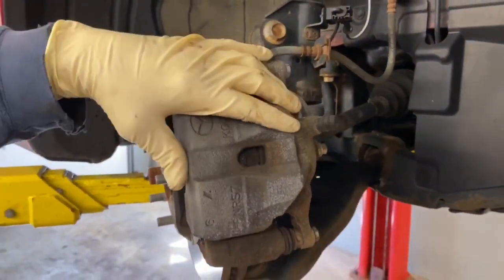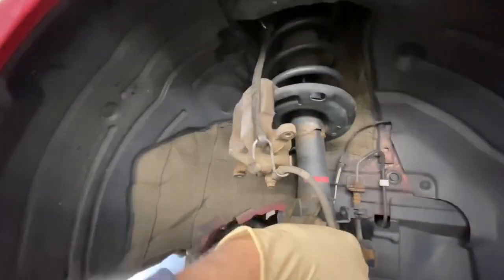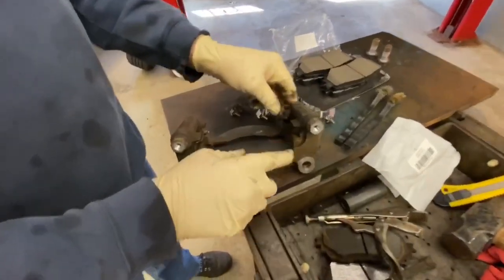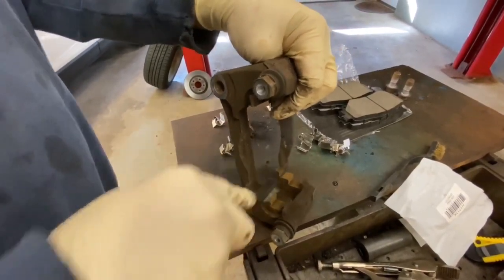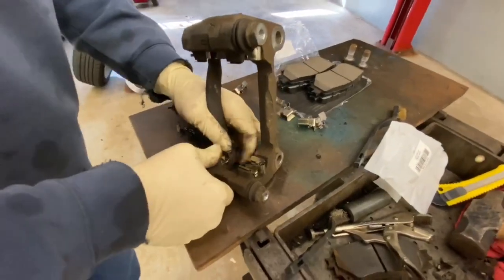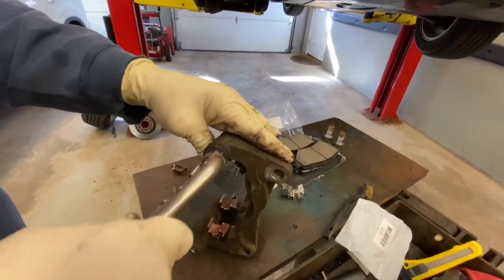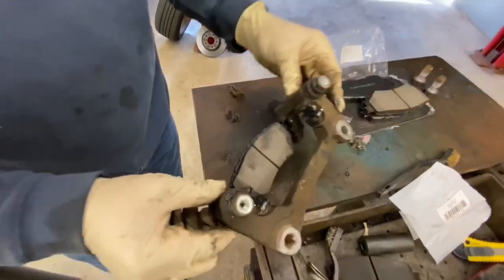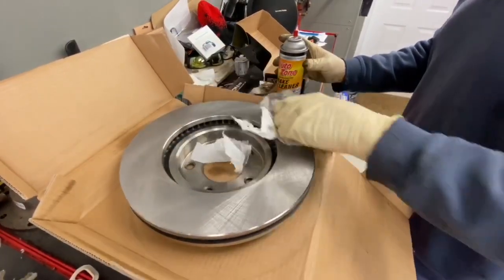How To Replace Front Brakes 2014-2017 Mazda 6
This video will show you how to replace or change the front brake rotors and pads on a 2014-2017 Mazda 6